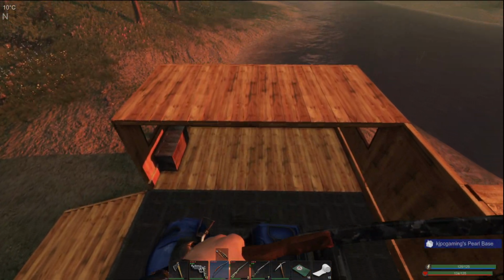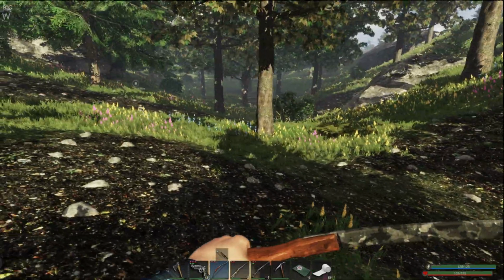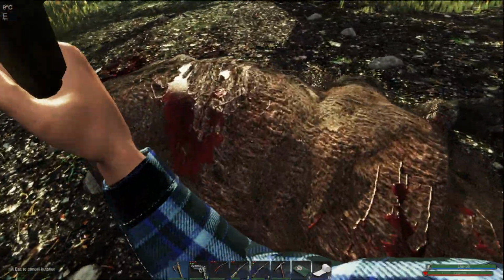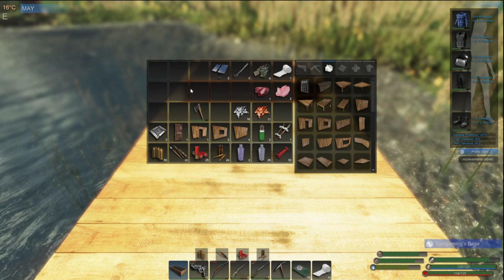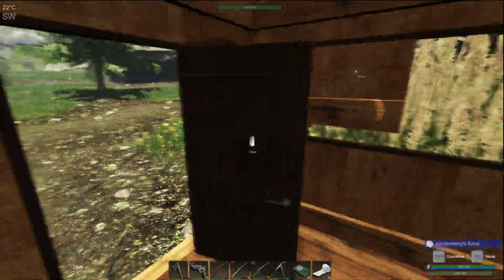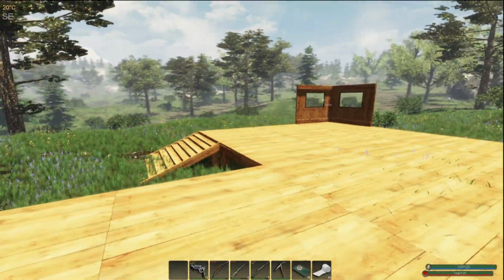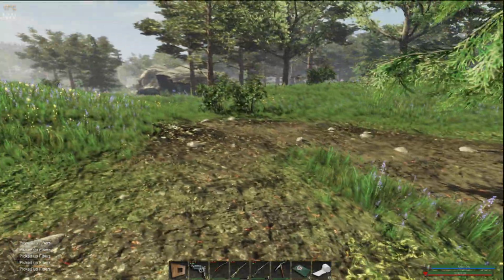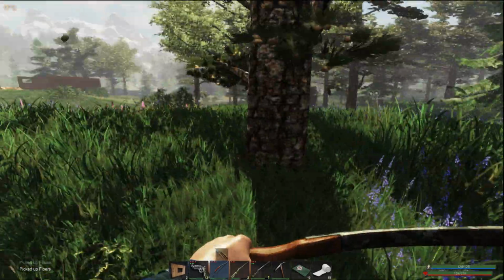Subsistence Alpha 62 Ep 237 Major Work On The Center Pond Base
Today on Subsistence we find a locked crate and then go on to build al of the walls and start the roof of our new base on Center Pond.